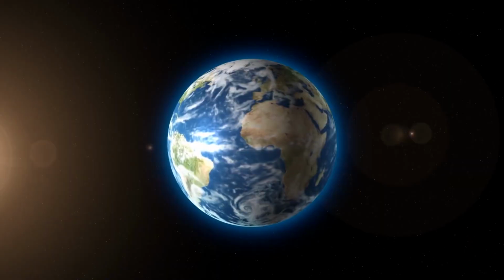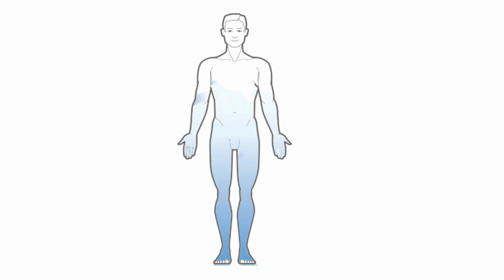Class 5 Every Drop Counts